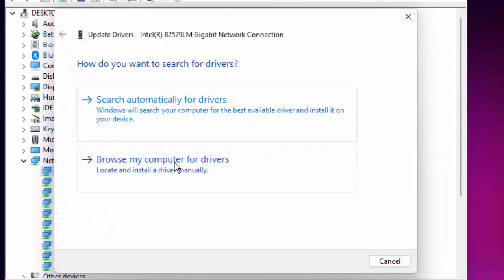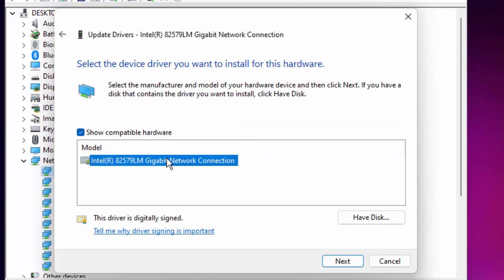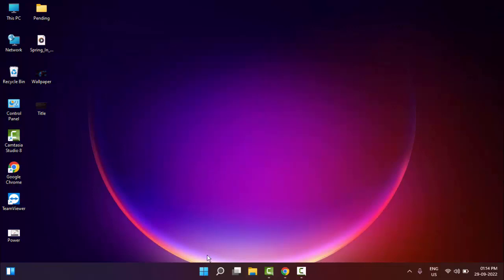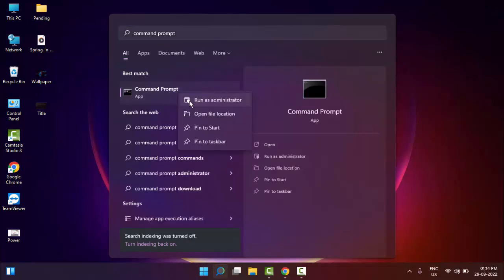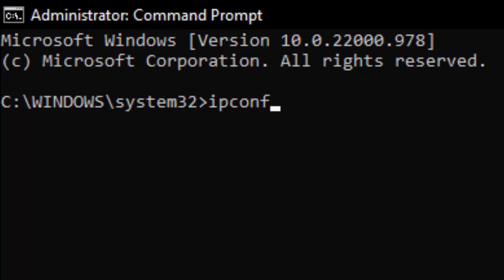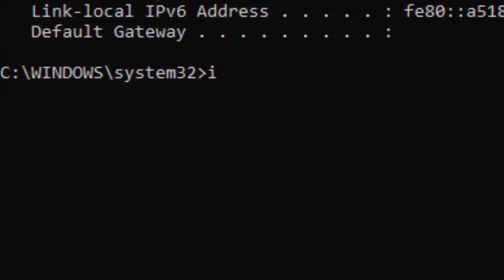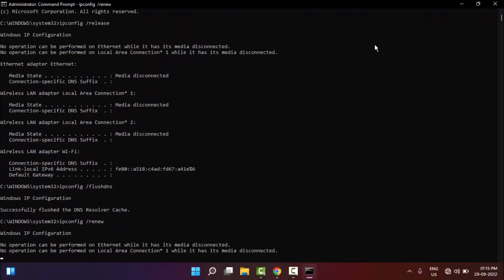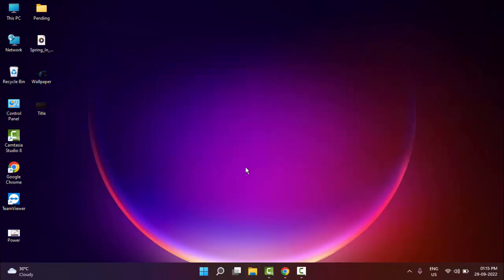How to Fix Steam Error Code 130 on Windows PC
In this Tutorial I will show you, How to Fix Steam Error Code 130 on Windows PC.